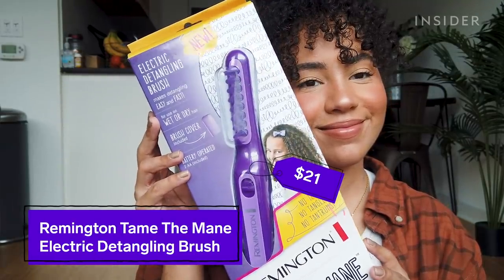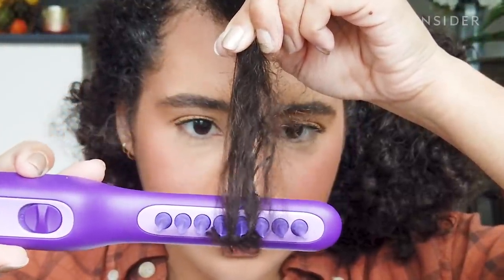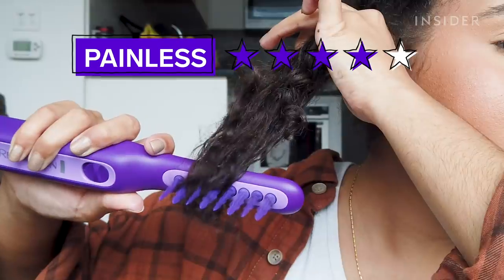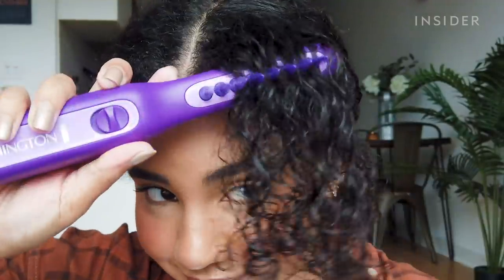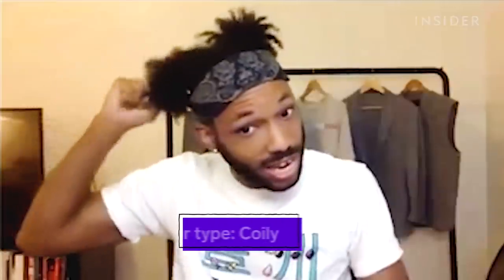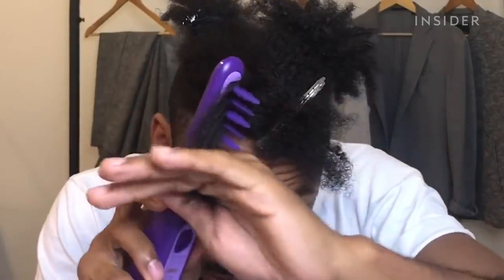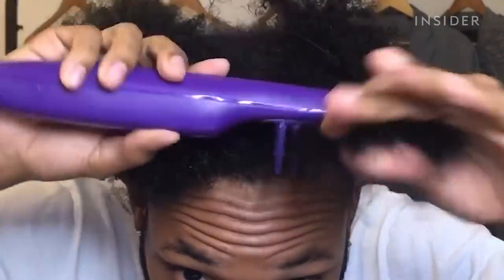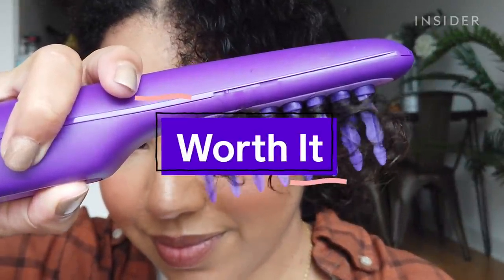Automatic Hair Detangler Instantly Detangles Curls | Beauty Or Bust | Insider Beauty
The detangling process can be long and difficult if you don't use the right product. So how can you detangle quickly without damage? Producers Nico Reyes, Celia Skvaril, and A. C. Fowler put a detangling tool to the test: the Remington Tame The Mane electric detangling brush. The automatic detangler claims to detangle any hair type, wet or dry, in a painless and quick way. After trying the detangler on each of their hair types, they decide whether it's worth it or a total bust.

Products used in this video:
Remington Tame The Mane electric detangling brush

Briogeo Be Gentle, Be Kind aloe and oat milk ultra-soothing fragrance-free detangler

Bestool detangling brush